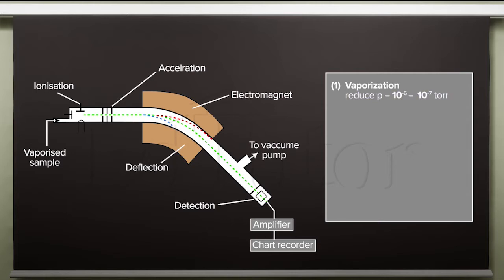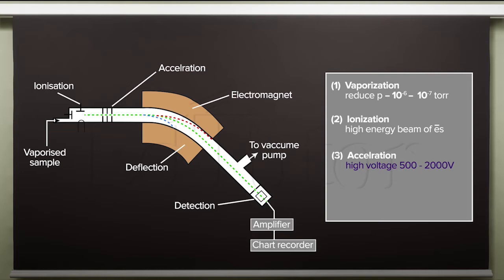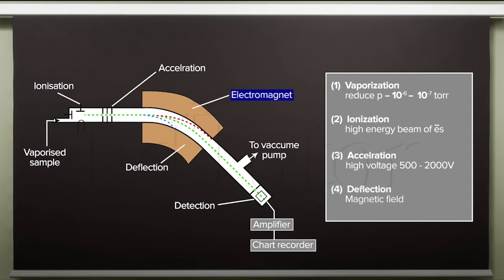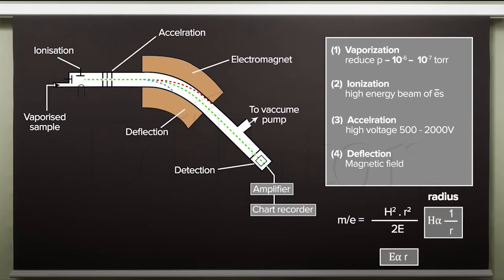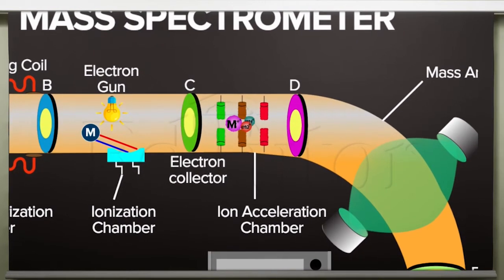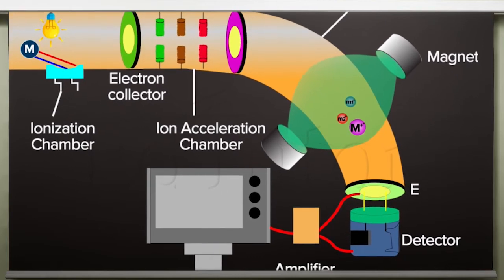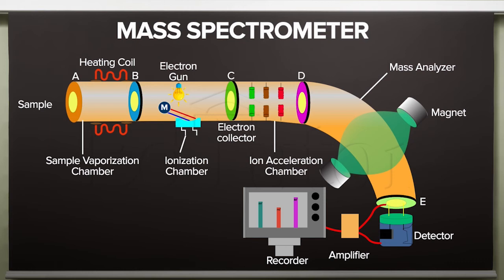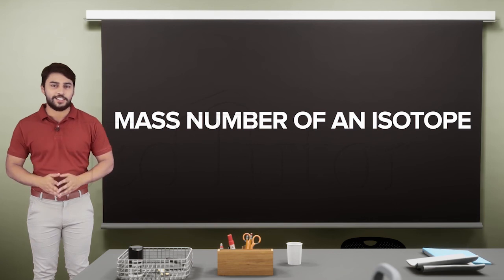Mass Spectrometry-II | Class 11 | Chemistry | Chapter 1 | EdTutor